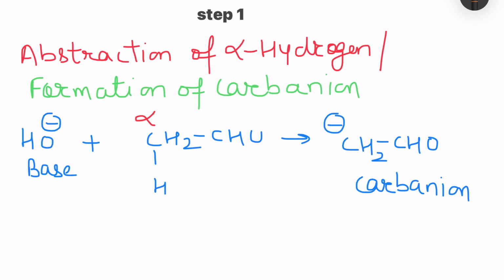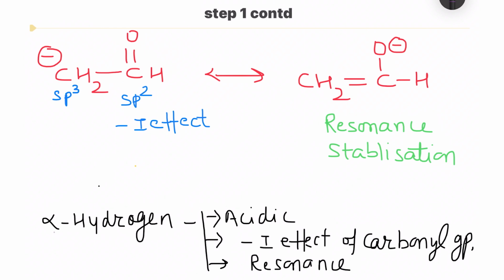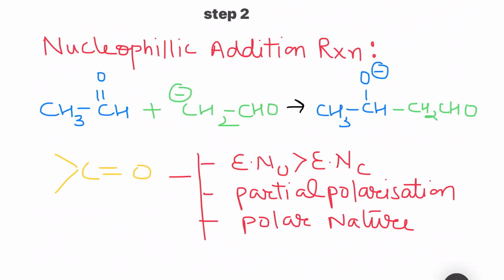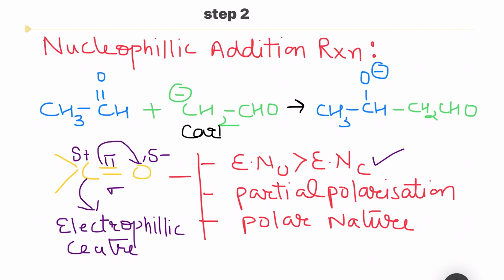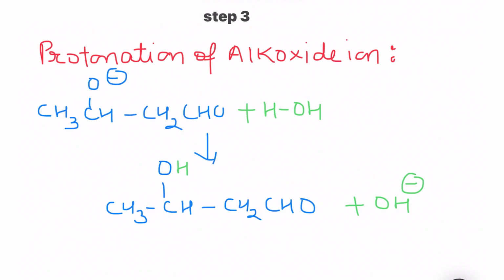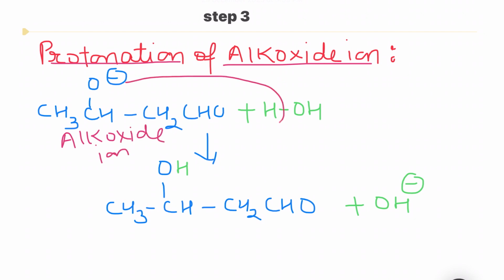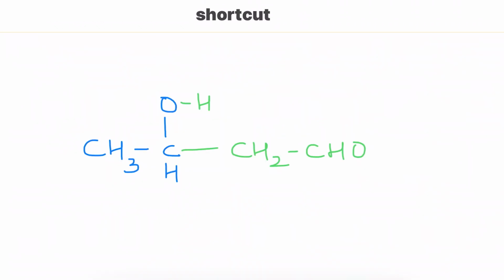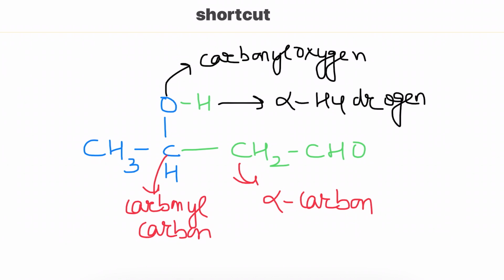Aldol Condensation || Mechanism || Part 3 || Chemistry || By Anju Ma'am